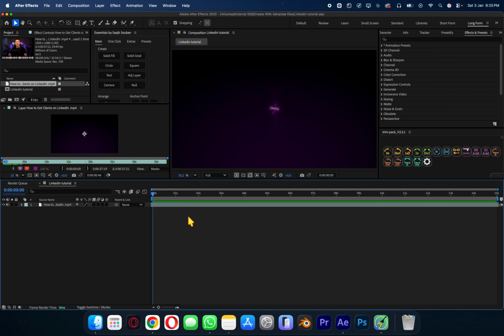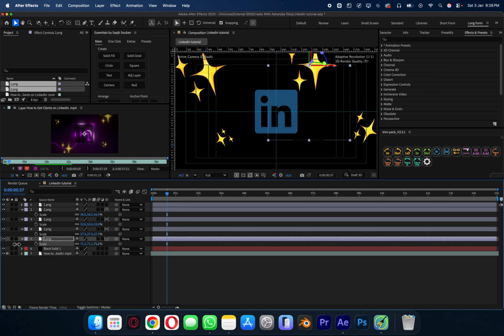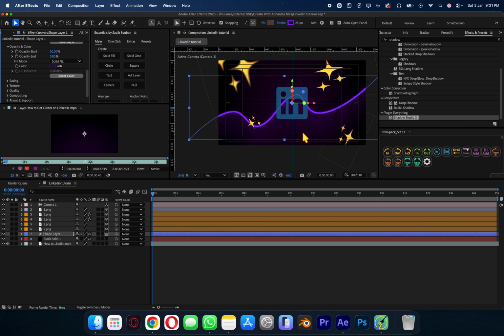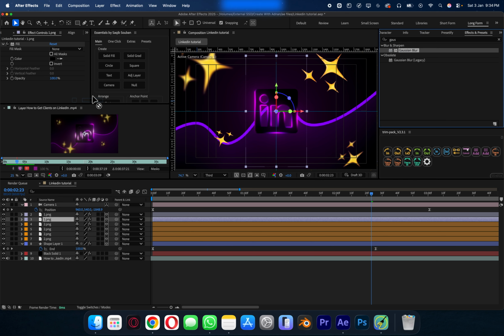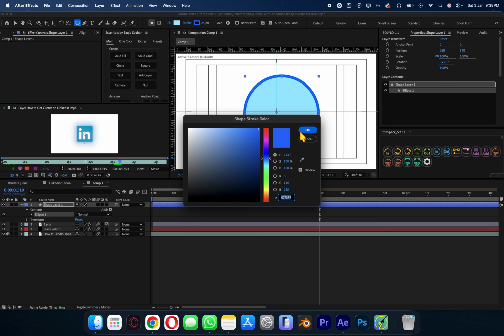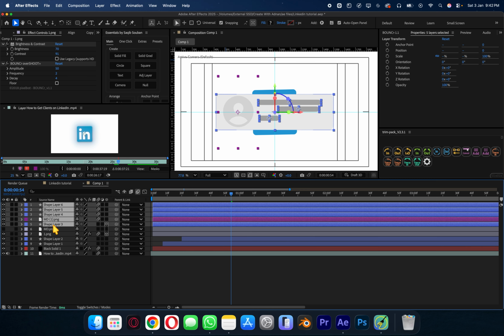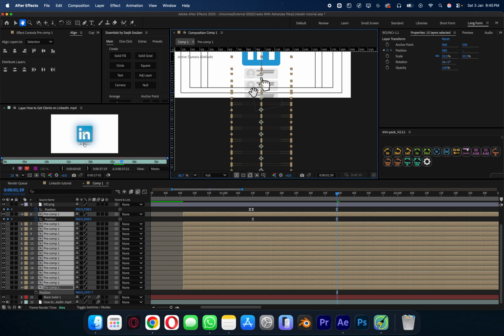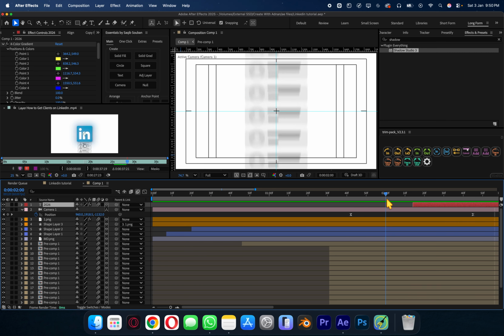How to Create UI Animations in After Effects Step-by-Step! (Beginner’s Guide)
Want to create trendy animations like UI in After Effects 2025

In this step by step tutorial, you'll learn:
✅ Bouncy Animations
✅ Exploring The Latest Techniques
✅ Minimalist design tips
✅ How to mimic UI look

🎓 Whether you're a motion designer, content creator, or just love the Apple aesthetic, this tutorial is for you.